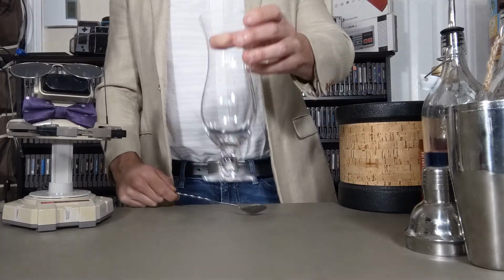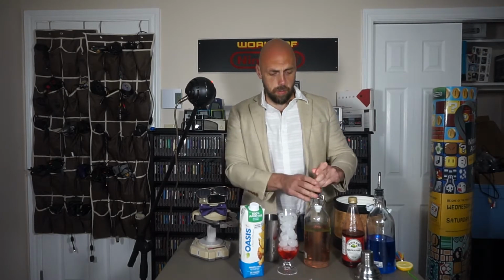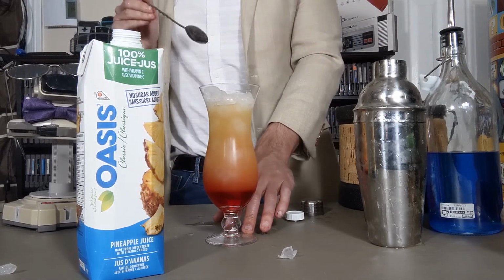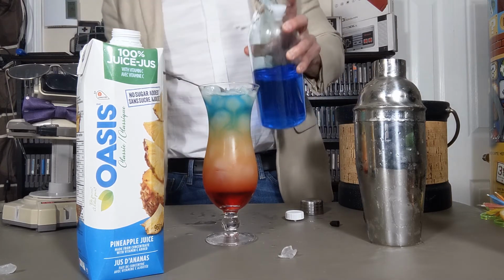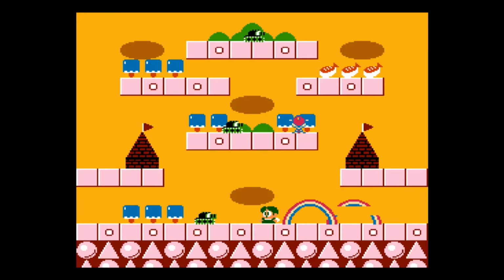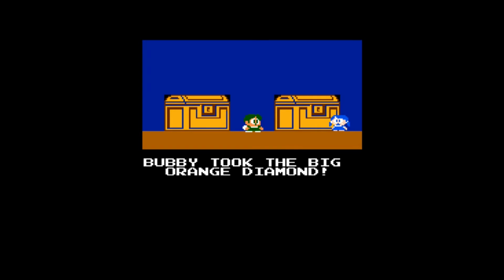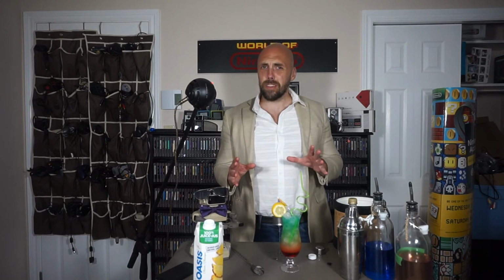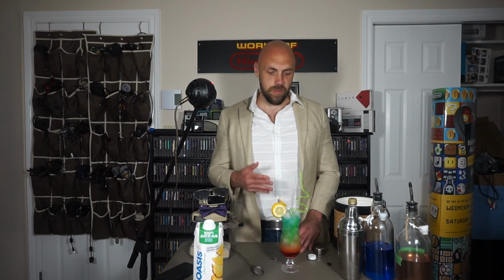Cocktails & Game Pairing: Rainbow Island Cocktail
Join us again as we make a great Rainbow Cocktail and pair it with a great video game. Today we are making Rainbow Cocktails and taking a look at Rainbow Islands for Nintendo